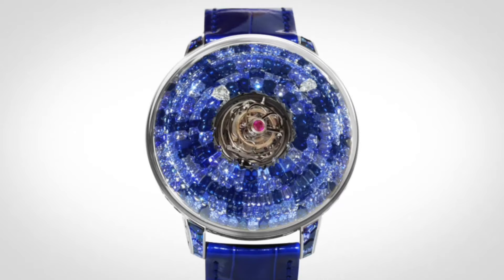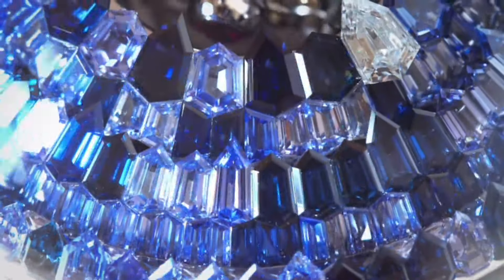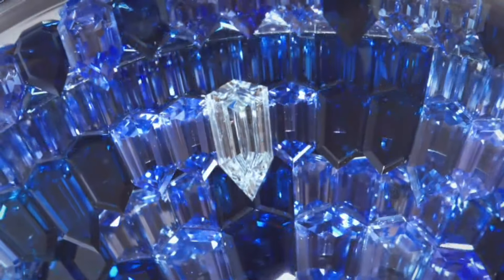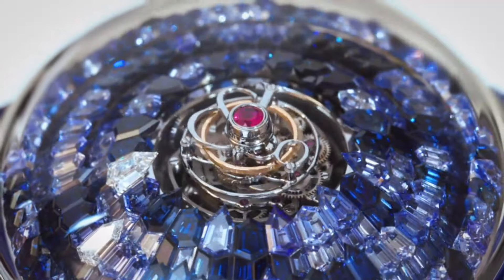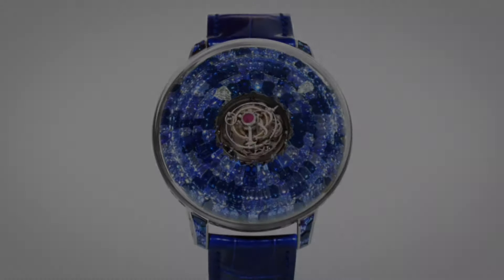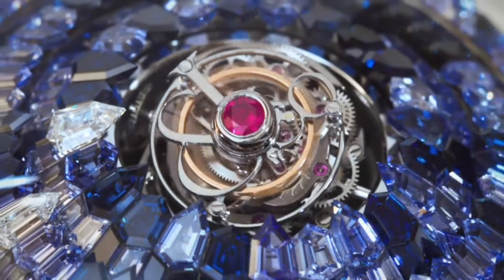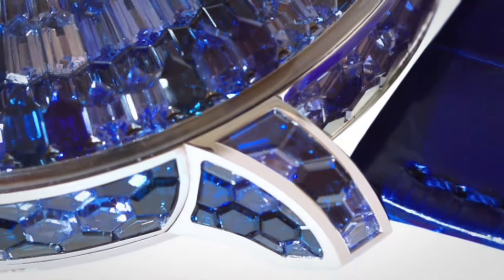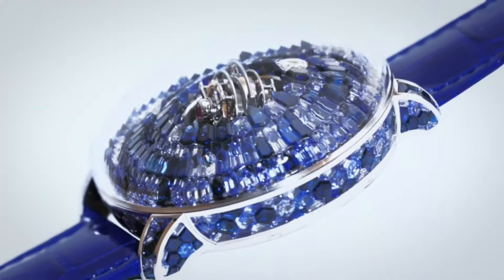Jacob & Co Mystery Tourbillon Blue Camo Watch 2024!